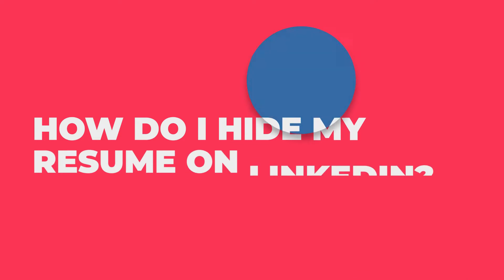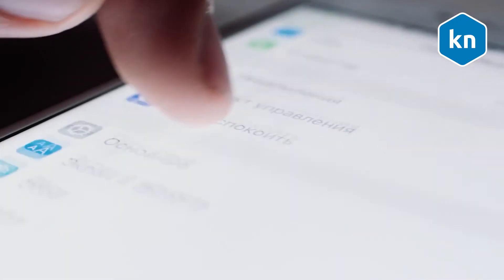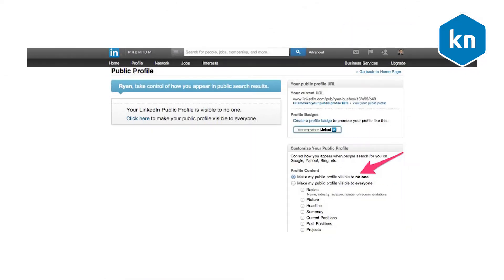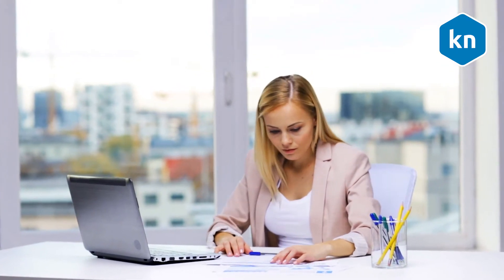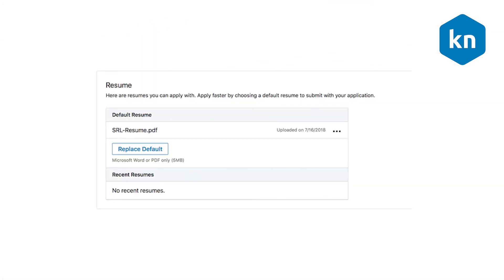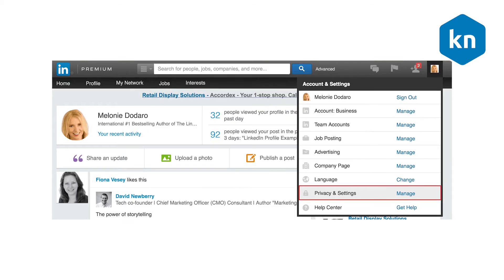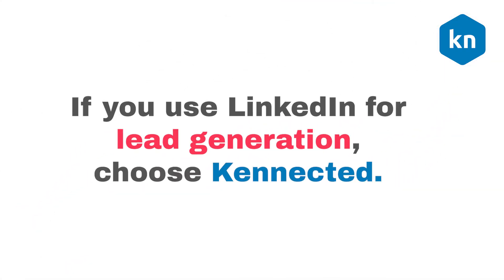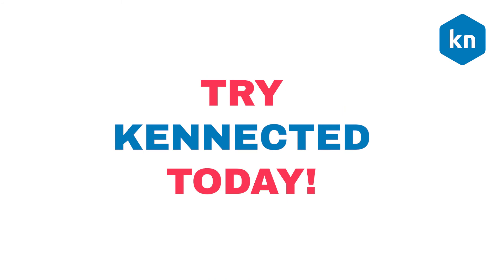How do I Hide My Resume on LinkedIn?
Terms Related To This Video:
LinkedIn Automation
linkedin automation
automation for linkedin
linkedin automation tools
linkedin automated messaging
linkedin automated messages
4 office automation linkedin
automationdirect linkedin
i-automation linkedin
how to get leads from linkedin